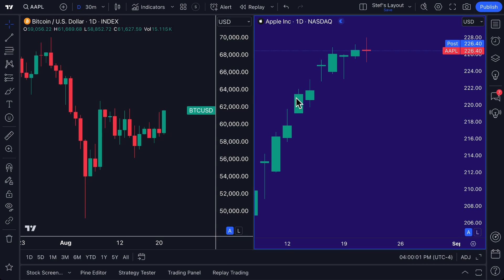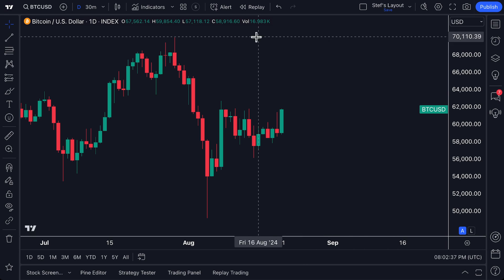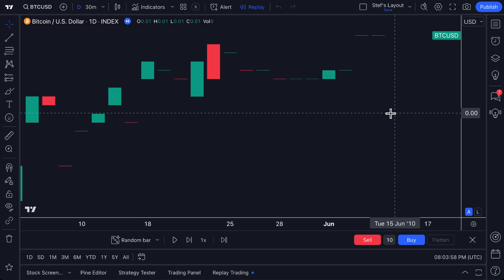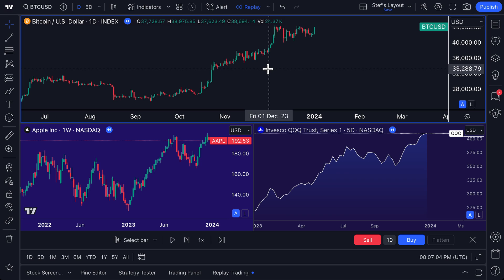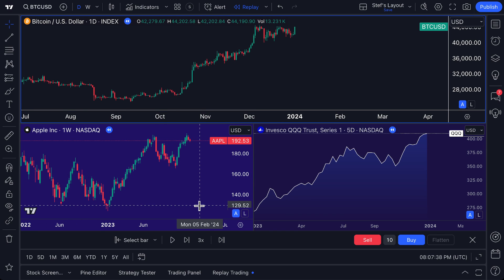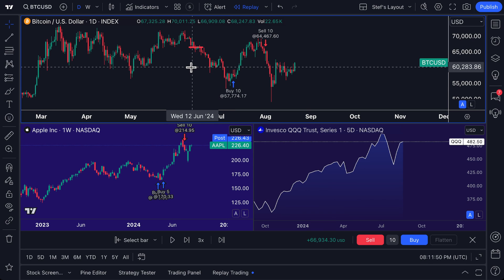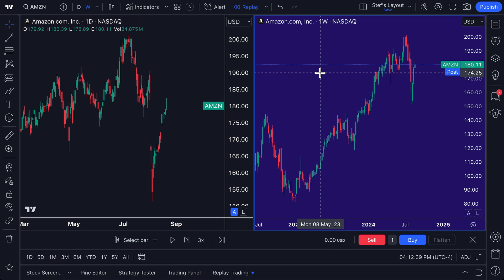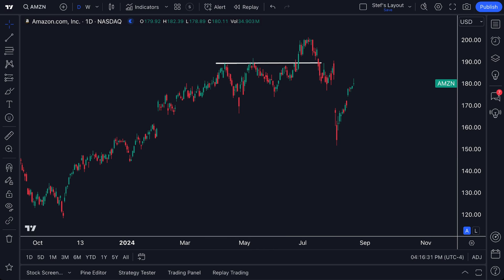Bar Replay on Multiple Charts: New Feature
Our newest feature has arrived and in this video, we show traders how to use the bar replay feature across multiple charts, which can significantly enhance your trading analysis for multiple timeframe charting, inter market analysis, and next level backtesting capabilities.

This new feature is crucial for performing effective inter market analysis. Observing how different markets interact and react to economic events can offer valuable insights into potential trading opportunities. Our video demonstrates how to synchronize multiple charts to identify correlations and divergences, helping you make more informed decisions and anticipate market movements with greater precision.

Additionally, we’ll cover the benefits of multi-timeframe analysis, a technique that allows you to see the bigger picture and finer details of price action. By analyzing various timeframes side-by-side, you can better align your trades with overarching trends while also pinpointing optimal entry and exit points. Whether you’re a seasoned trader or just starting, mastering the bar replay on multiple charts is an essential skill for enhancing your trading strategy and boosting your market analysis capabilities.